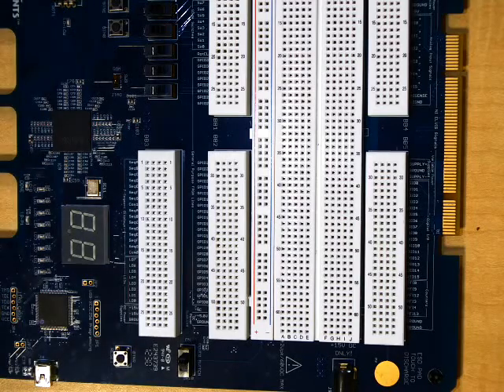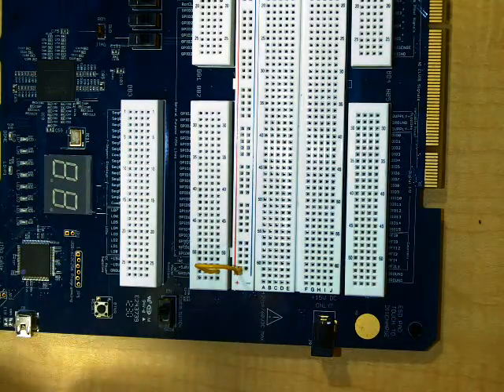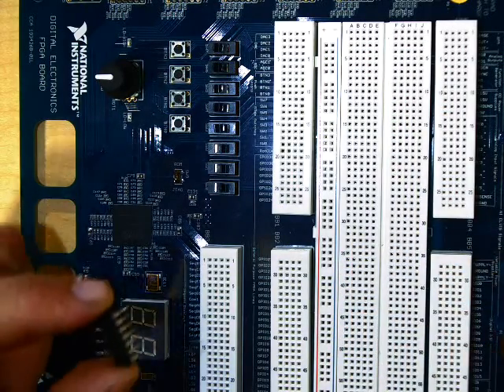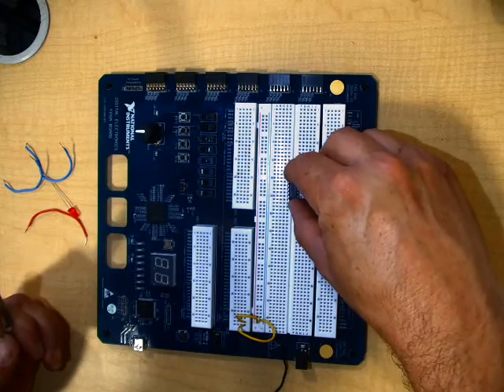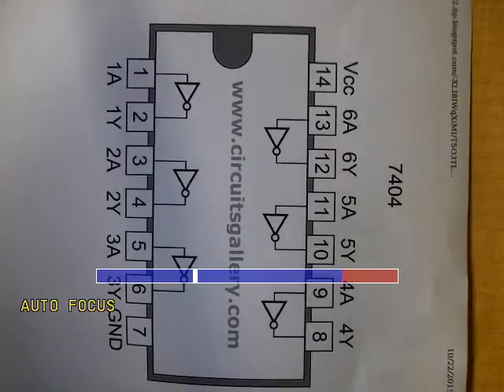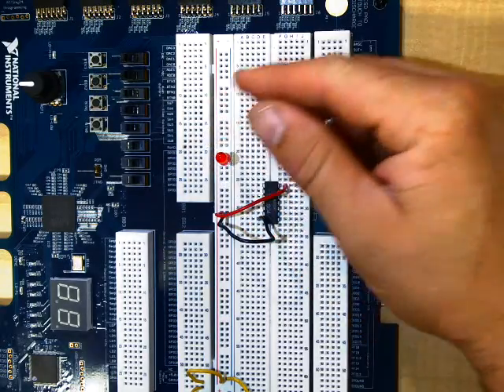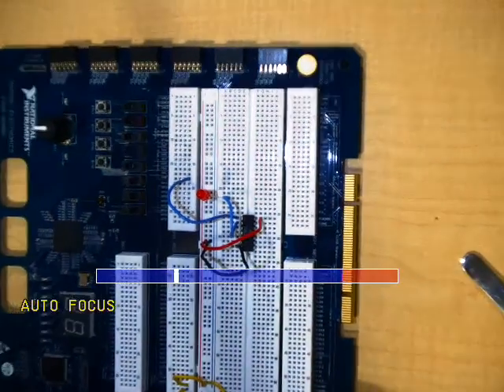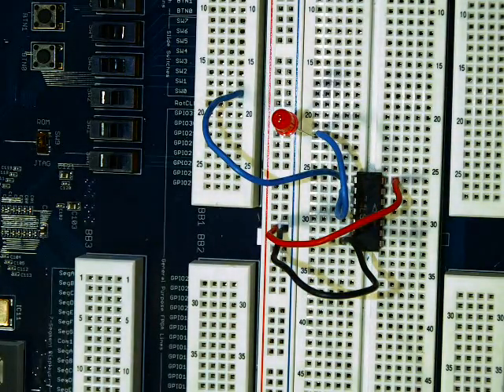Digital Electronics: Set Up Breadboard and IC Chip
How to power and ground a bread board and setup and use a basic IC chip